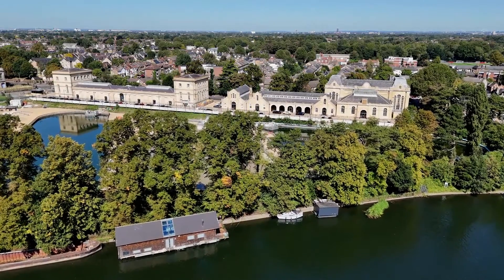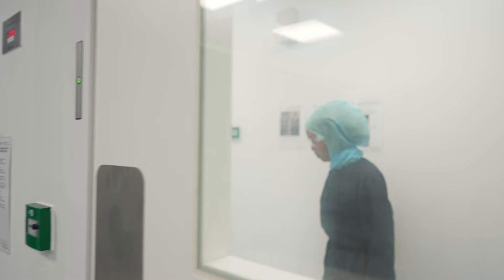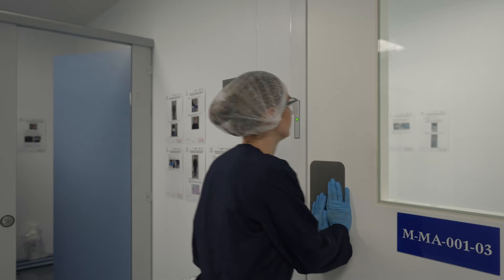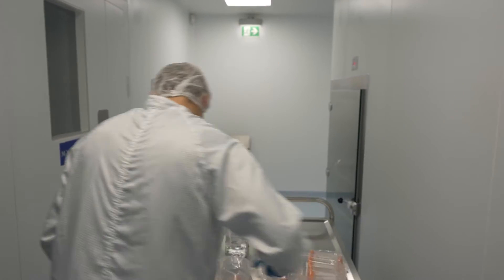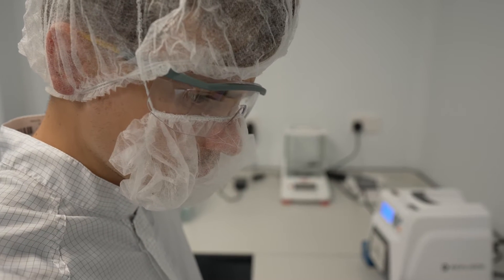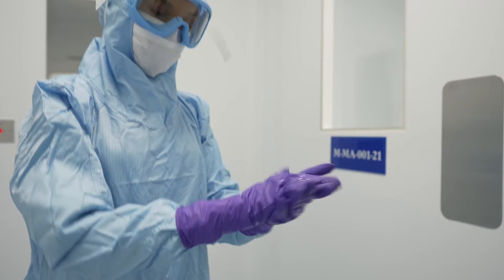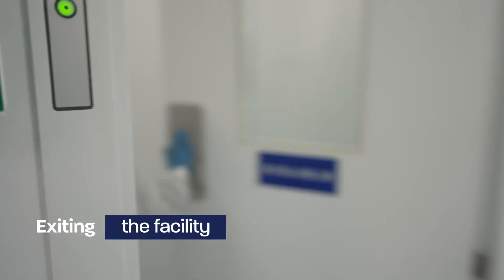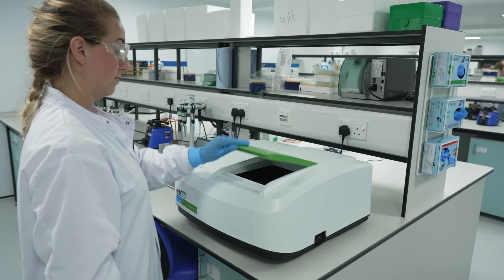GMP Manufacturing Walkthrough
At the Hampton, UK, site, Touchlight manufacture enzymatic DNA, from research to GMP grade, as an active pharmaceutical ingredient (API) or critical starting material for use in advanced therapy manufacturing, including mRNA and DNA vaccines, viral vector production (AAV and Lentivirus), non-viral gene therapy, and genome editing.

The facility comprises 11 state-of-the-art GMP DNA manufacturing suites, with the potential of producing more than 8kg a year, a capacity that exceeds the current global supply of plasmid DNA for genetic medicine.

Take a tour of the facility and discover our GMP manufacturing suites.